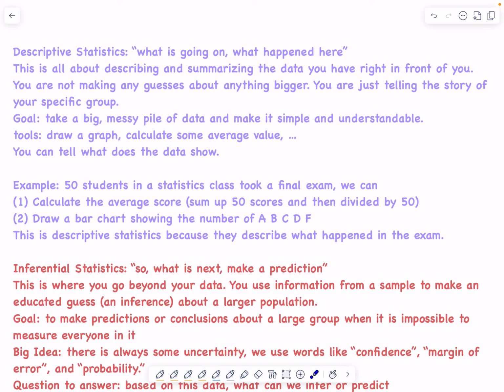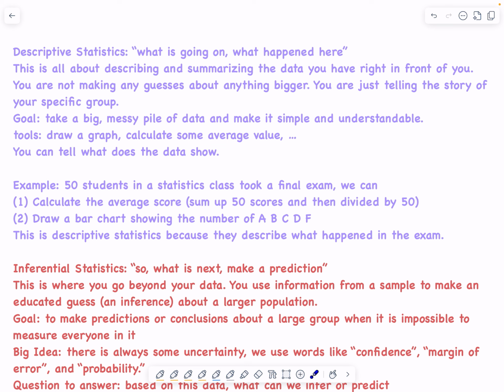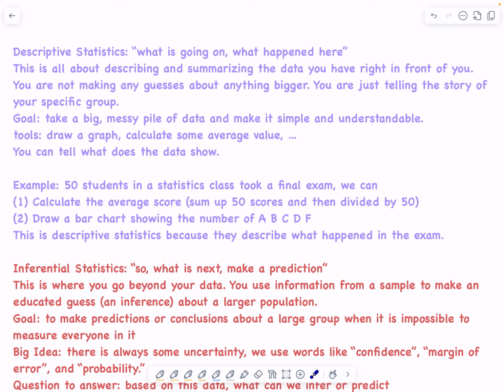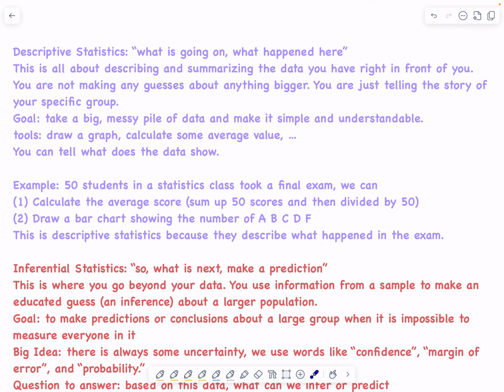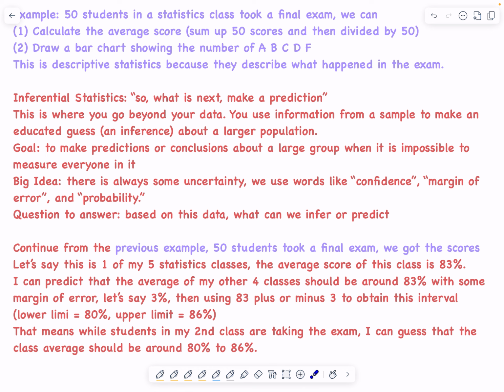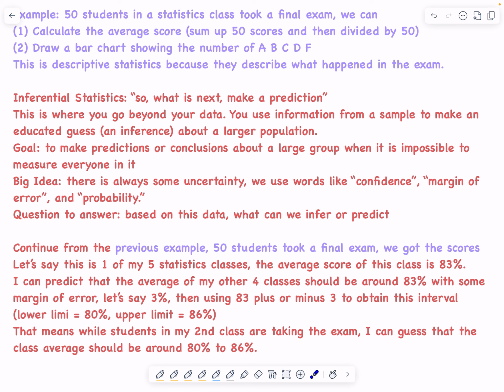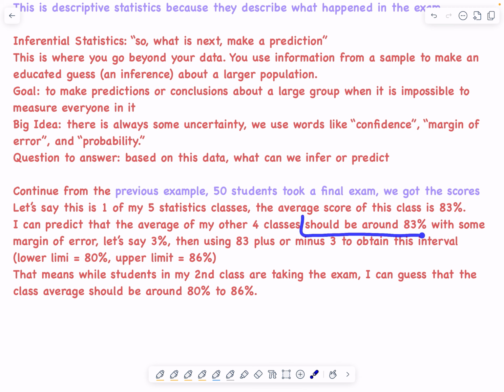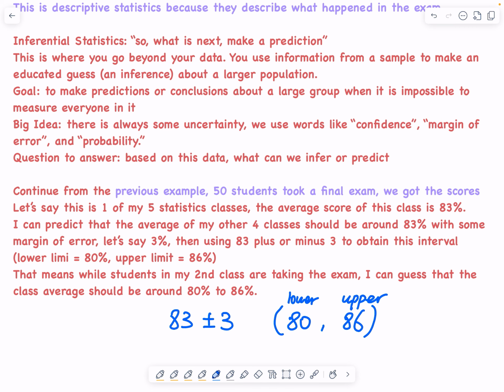1.1.7: Descriptive Statistics vs Inferential Statistics | Stats